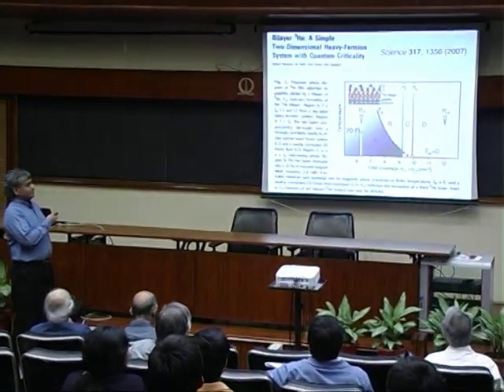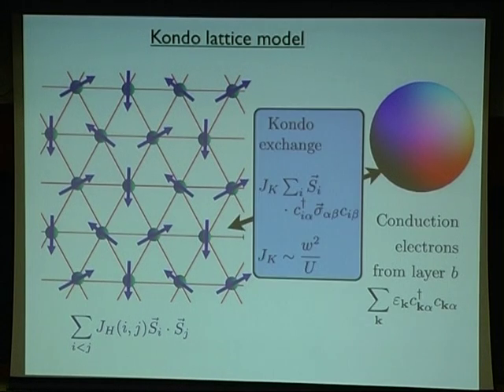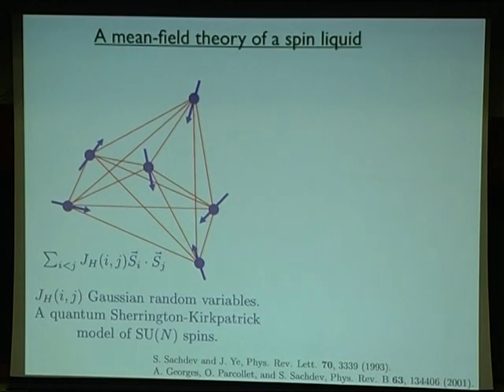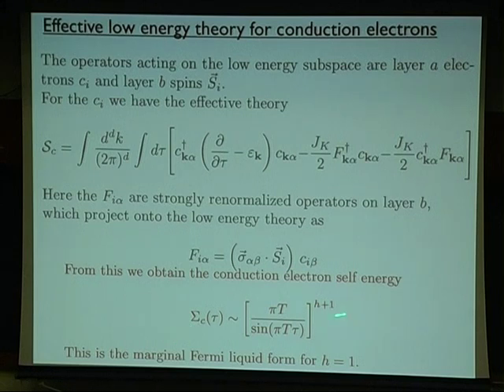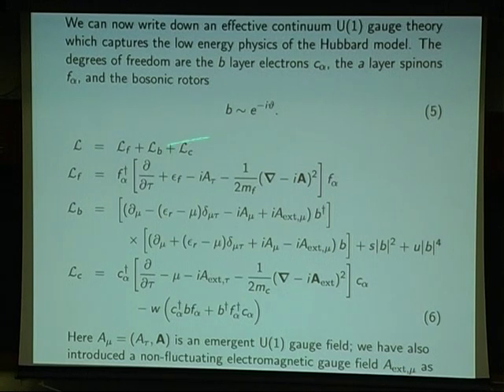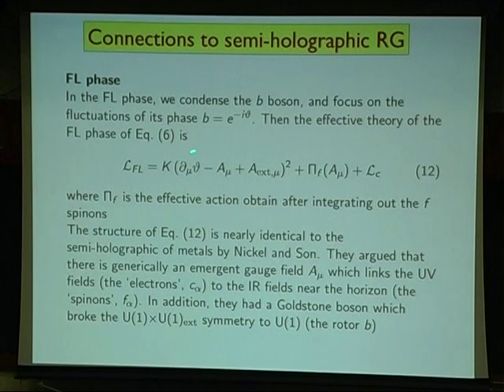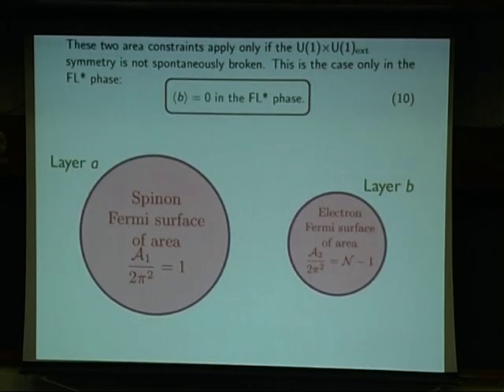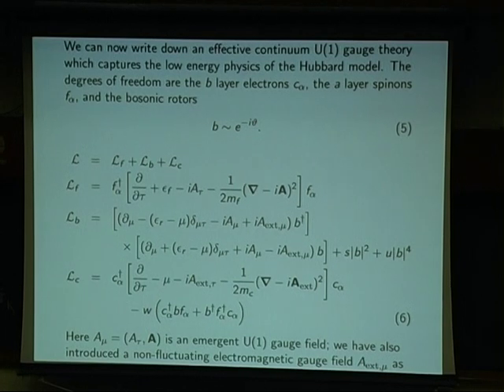The Quantum Phases of Matter (Lecture 3) by Subir Sachdev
Speaker : Subir Sachdev (Harvard University)
Date and Time : 06 Dec 2010, 04:00 PM
Venue : Faculty Hall, IISc, Bangalore

Quantum mechanics was developed in the early twentieth century to describe the motion of a single electron in a hydrogen atom. Later, Einstein and others pointed out that the quantum theory of a pair of electrons had non-intuitive features which they found unpalatable: two well-separatedelectrons can have their quantum states "entangled", indicating that they talk to each other quantum mechanically, even though they are far apart. Today, quantum entanglement is not viewed as a subtle microscopic effect of interest only to a few physicists, but as a crucial ingredient necessary for a complete understanding of the many phases of matter. A crystal can have roughly trillion trillion electrons entangled with each other, and the different patterns of entanglement lead to phases which are magnets, metals, or superconductors. I will give a simple discussion of these and other remarkable features of the quantum mechanics of a trillion trillion electrons, and of their importance to a variety of technologically important materials. The theory also has surprising and unexpected connections to string theory: remarkably, this connects the motion of electrons within a plane of a crystal in the laboratory, to the theory of astrophysical black holes similar to those studied by Chandrasekhar.